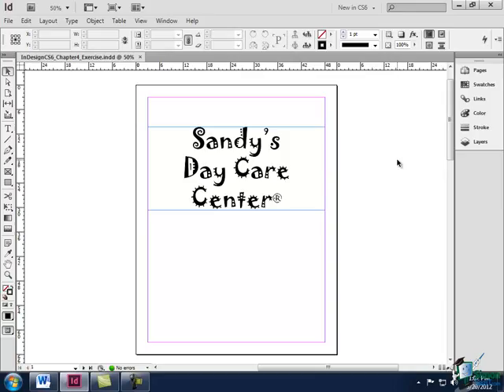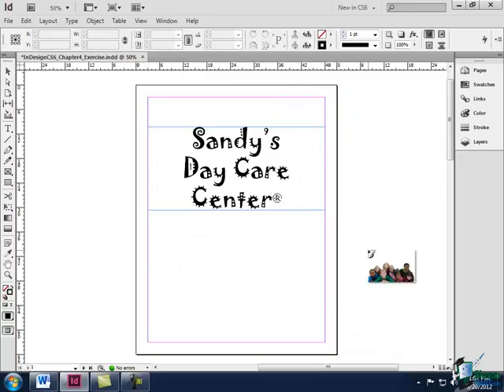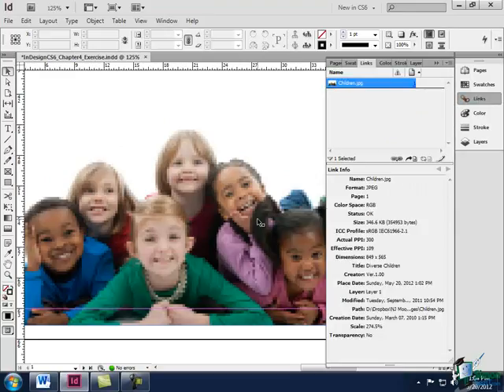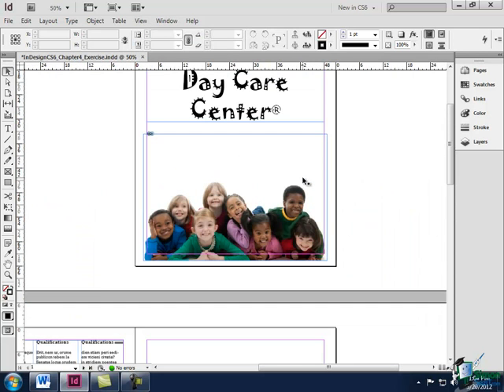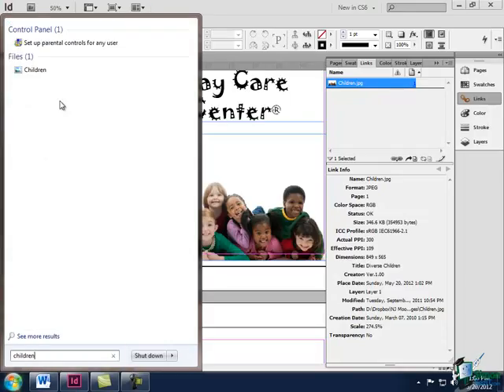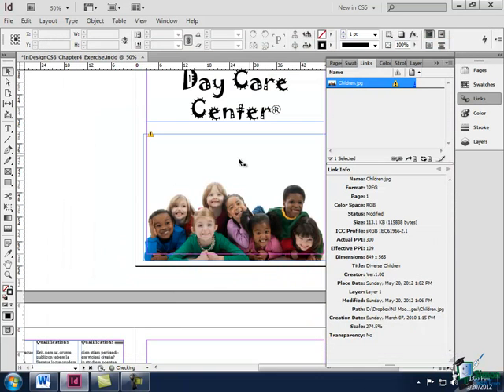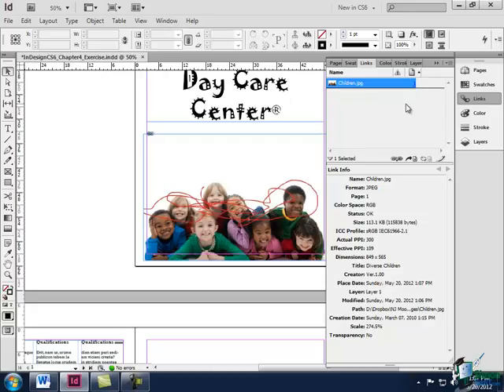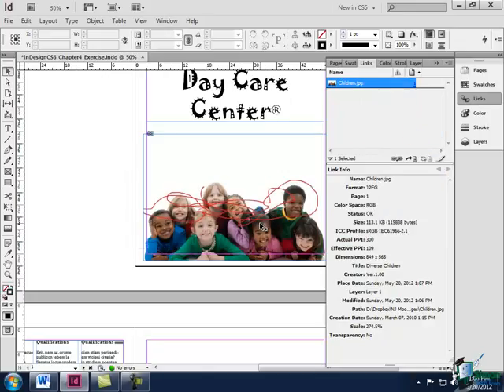Indesign Tutorial Learn Basics to Advanced Features Skillfeed 4